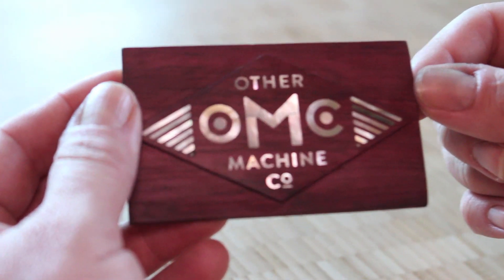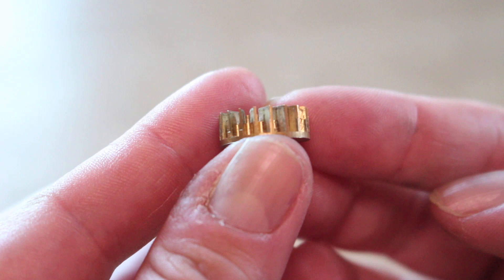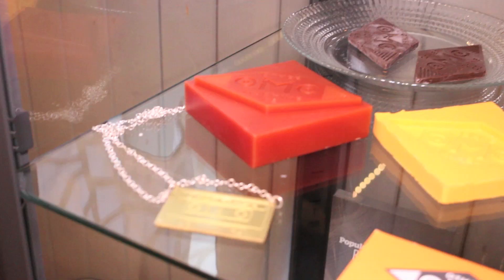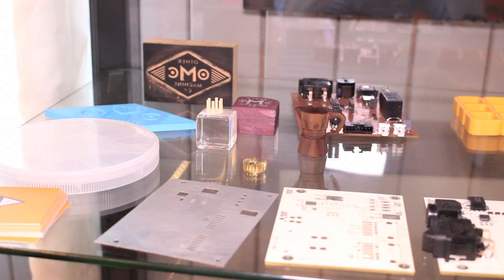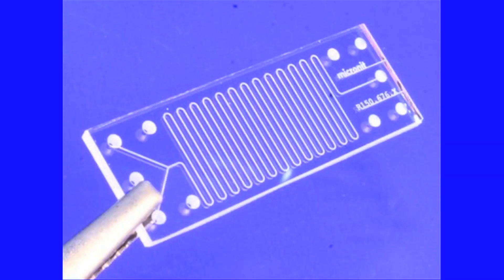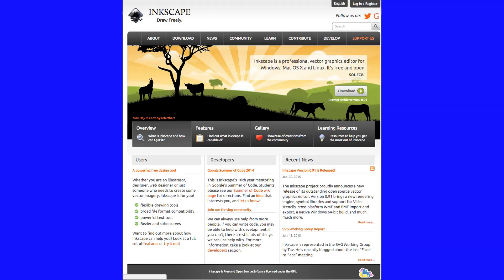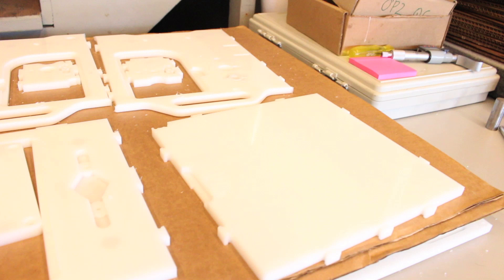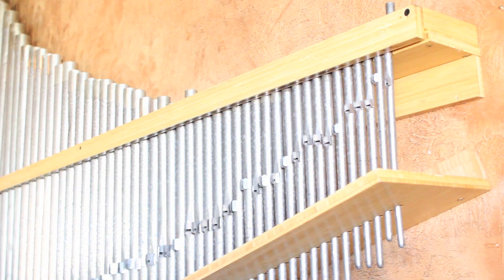Other Machine - TWIS Short #8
SCIENCE and Milling!!!
Other Machine Co. makes milling robots for you.

What is Other Machine? Who are they? What do they do? And, what does it have to do with science? All these questions and more are answered in this TWIS Short.

Watch our weekly shows live on Google+ or check out our feed over - we have a chatroom! Join us!

Listen to our full episodes in audio or check out the show notes at our